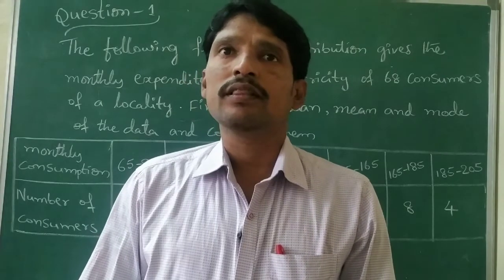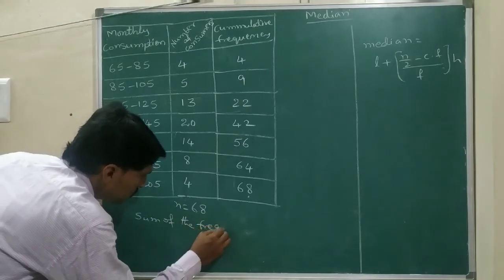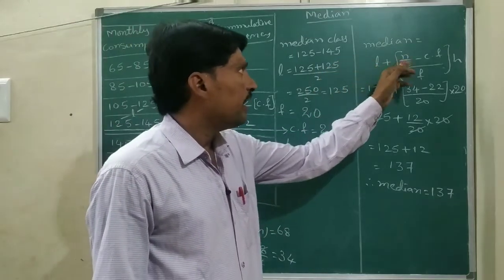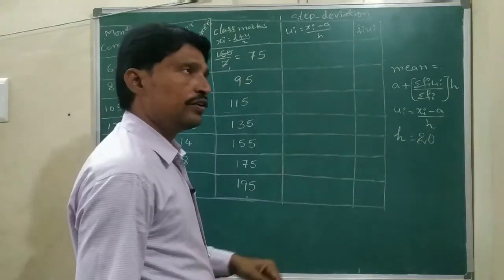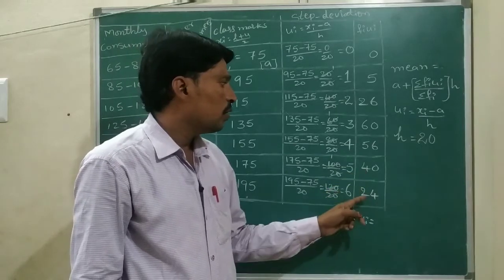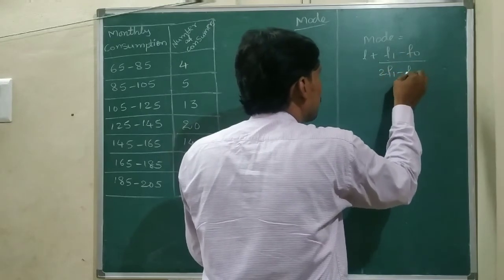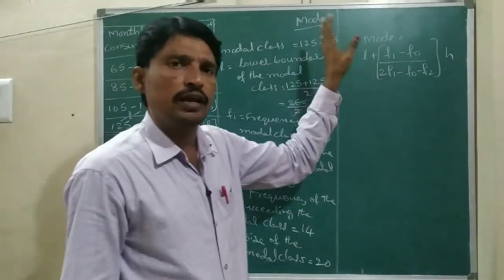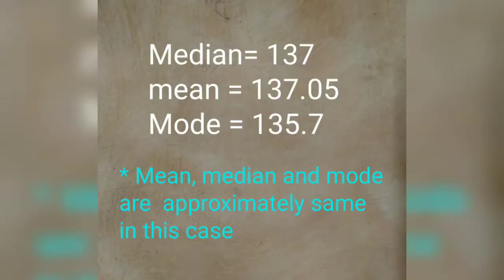STATISTICS / CHAPTER-14 /Median /Part-20/QUESTION NO-1 / EXERCISE-3/ TS& AP and CBSE /Class-10 Maths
Statistics

median

mean

mode

mean
mode
median
Statistics
data
Primary data
Secondary data
Raw data
ungrounded data
grouped data
range
Inclusive classes
exclusive classes
lower boundary
upper boundary
lower limit
upper limit
mean
median
mode

Exercise 14.3

Question-1

The following frequency  distribution gives the monthly consumption of electricity of 68 consumers of a locality. Find the median, mean and mode of the data and compare them

Monthly consumption

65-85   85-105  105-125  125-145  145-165

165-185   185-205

Number of consumers

  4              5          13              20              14

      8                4